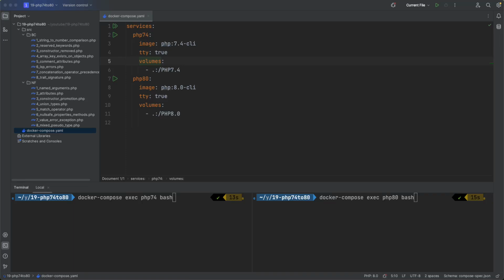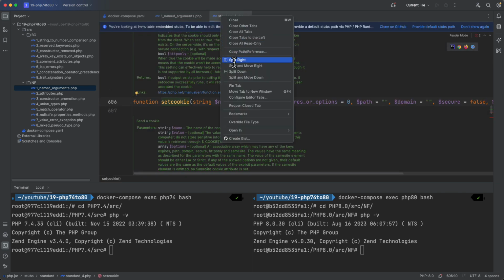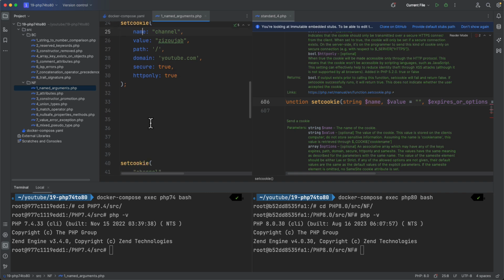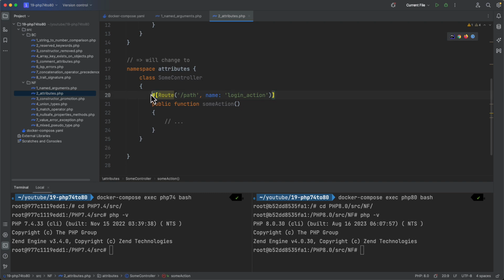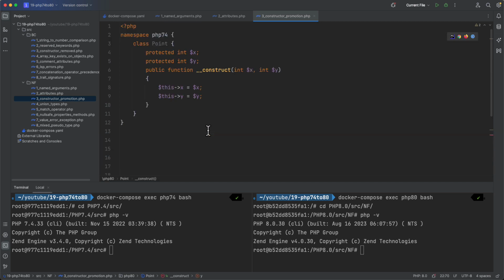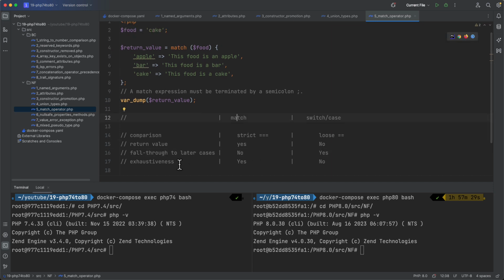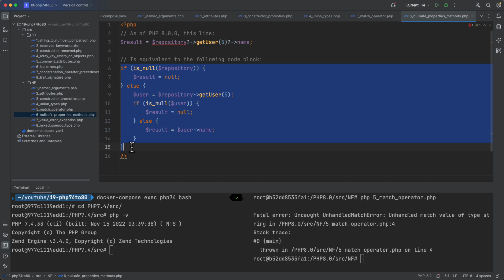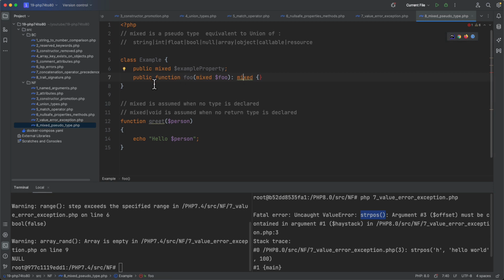8 new features of PHP 8.0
In this video we are going to explore 8 new features of PHP 8.0.
From attributes to named arguments to new operators and pseudo types you will love what PHP 8 will bring to your projects.

In a previous video we have seen the changes that we should be doing if we are going to migrate to PHP 8.0